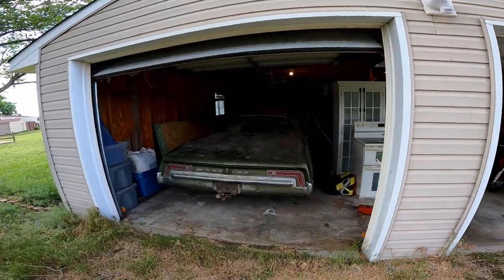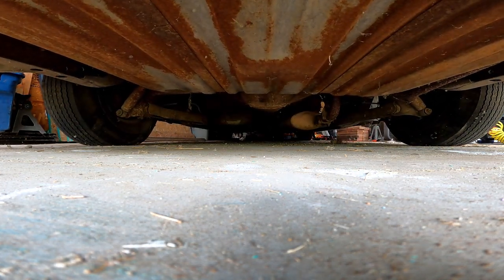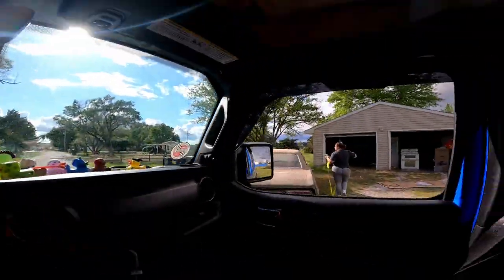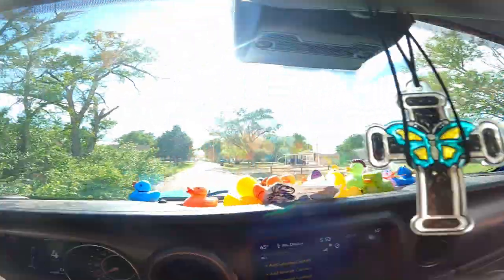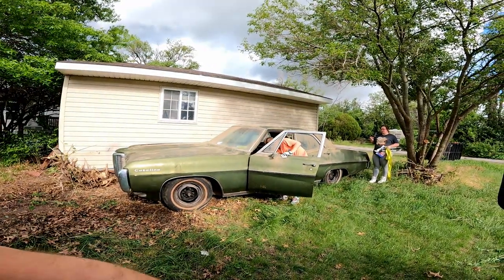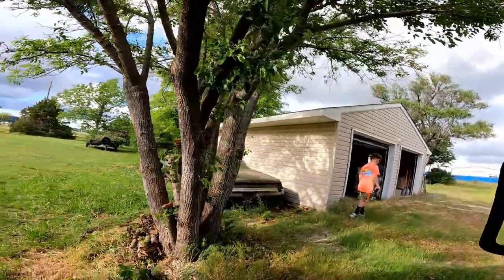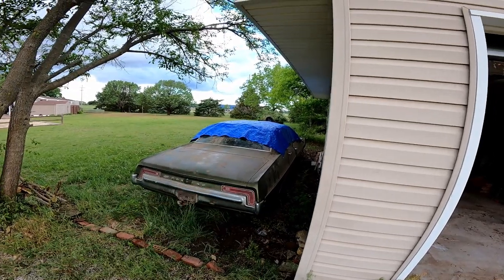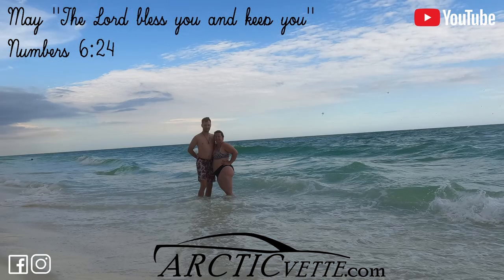Brought outside after 35 years! Project Cat aka Catalina